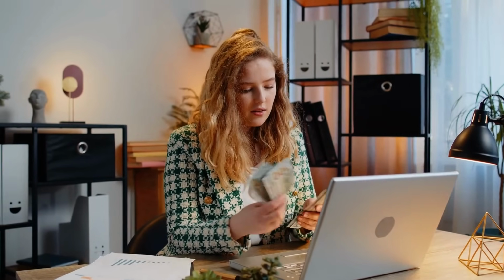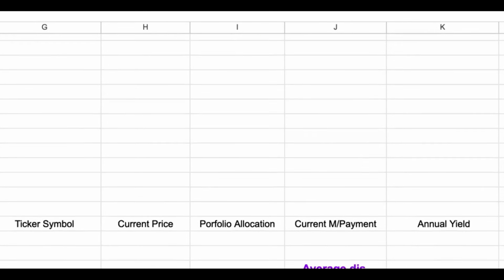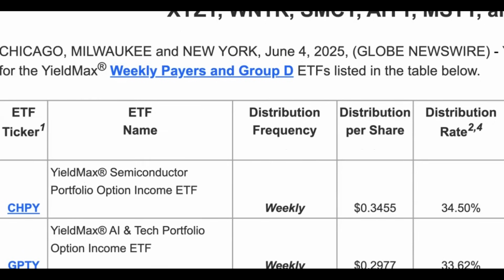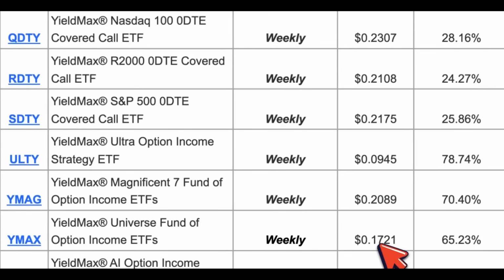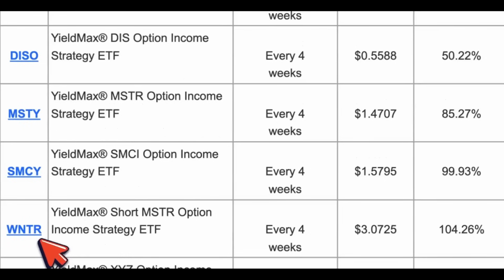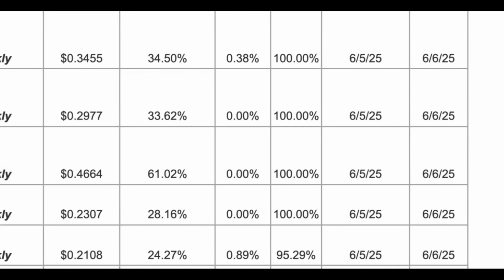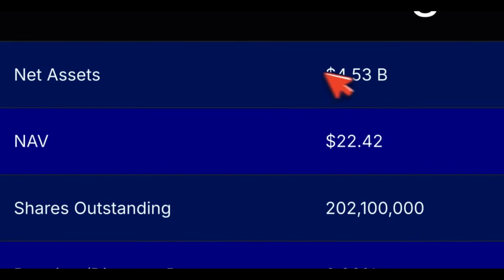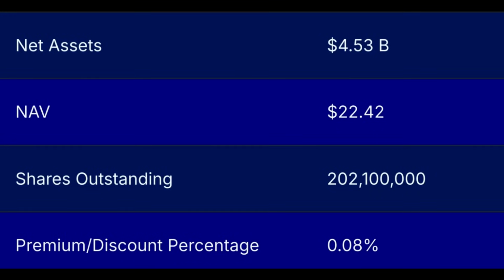MSTY Just Slashed Its Dividend! | Group D & MSTY ETF Update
In this video, we're diving into the details of a reduced mstyDistribution, which has left some investors disappointed. We'll analyze the mstyDividend, looking at its previous performance and what this means for future monthlyDividends.

In this video, we provide an update on the latest distributions announced by YieldMax ETFs for Group D, focusing on the MSTY ETF and its significant cut in payments. We compare the current payout with previous months and discuss the fluctuations in distribution amounts. Additionally, we break down the weekly and monthly payouts for other ETFs within Group D. The video also covers distribution updates from Round Hill Investment for various crypto ETFs. To conclude, we review the net assets accumulated by MSTY from YieldMax, highlighting its popularity among investors.

00:00 Introduction to YieldMax ETFs Distribution
00:21 Monthly Distribution Analysis
01:40 Weekly Distribution Breakdown
03:51 Return of Capital Explained
05:07 Round Hill Distribution Update
05:55 Net Asset Update for MSTY
06:39 Conclusion and Final Thoughts

Bellow are some other ETFs and Funds that you may find interesting to watch for more income guidance and your wealthy growth: